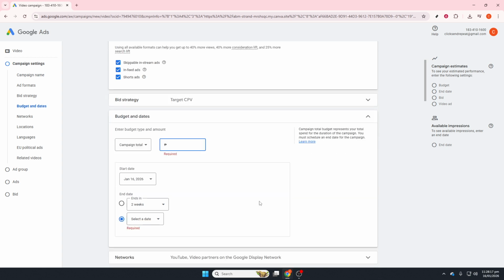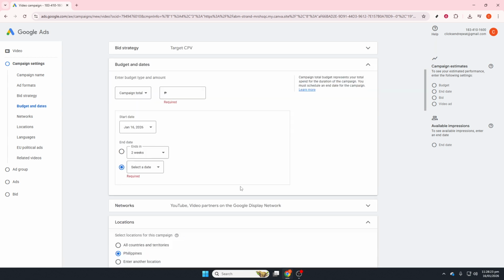How To Verify Your Identity In Google Adsense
Don’t let a single typo lock you out of your hard-earned money. 🛑 In this video, I walk you through the Ultimate 2026 Guide on How to Verify Your Identity in Google AdSense.